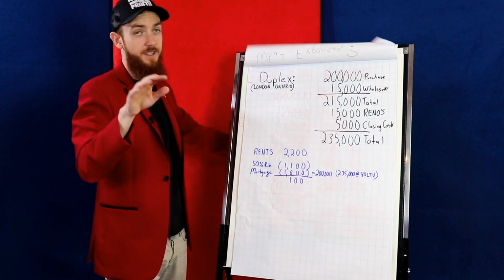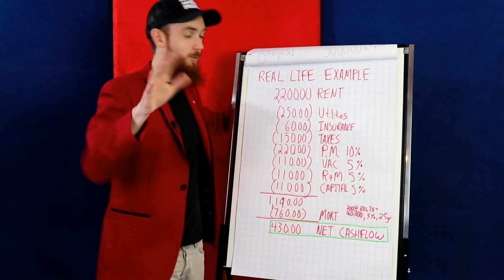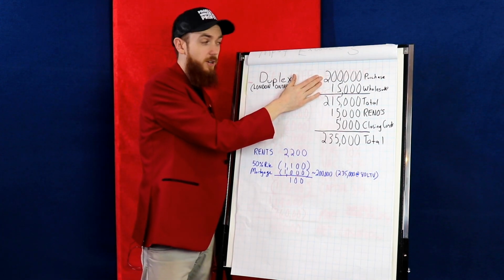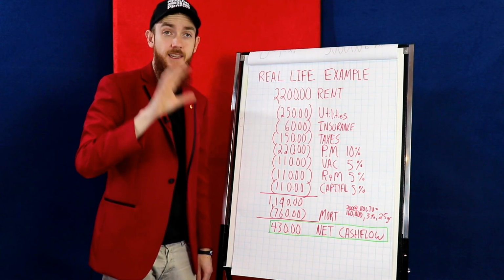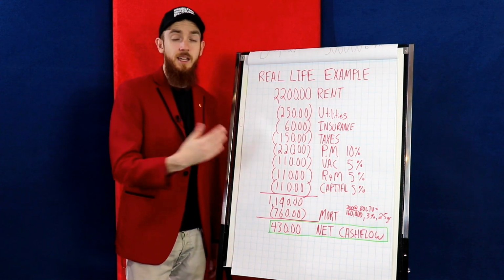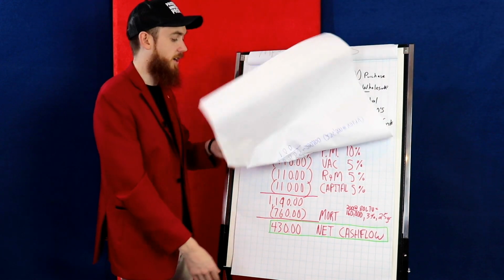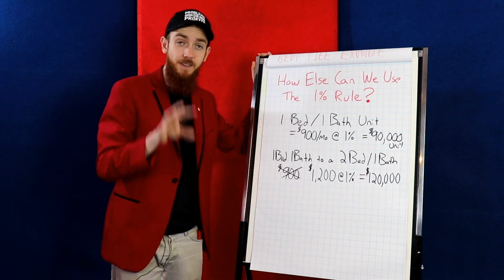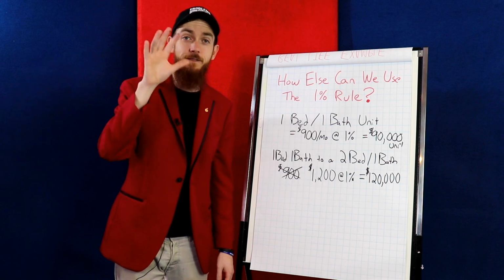How To Find Good Real Estate Deals | REAL LIFE EXAMPLE!!!!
In order to succeed as a real estate investor it's extremely important that we can quickly analyze real estate opportunities and in part 2 of this 3 part video series I breakdown a real life example to show how myself and my team utilized the 1% Rule to analyze a property for cashflow potential!

Are you a Landlord or Property Manager in Ontario, Canada?
Airbnb and House Hacking?

Free AirBnB Facebook Group and AirBnB Case Study Video and Report

Airbnb rentals are an amazing opportunity for existing (and new) investors to maximize their real estate returns. As well in many regions, airbnb has less scrutiny and regulation than a tradational rental property.

Other Book Recommendations:

12 Rules to Life

Matt McKeever

Financial Independence